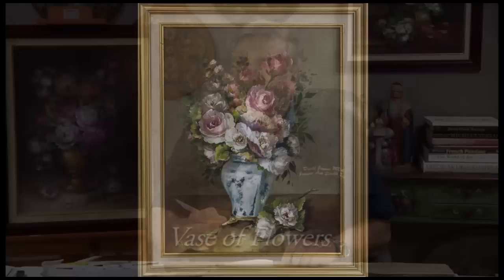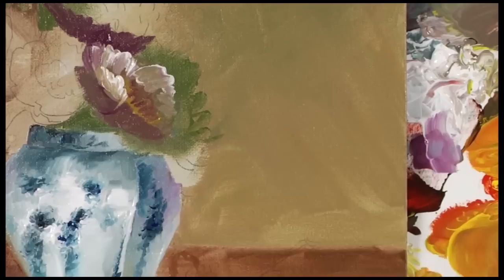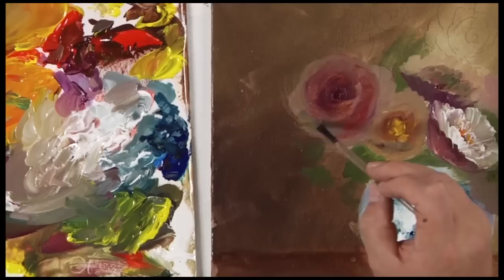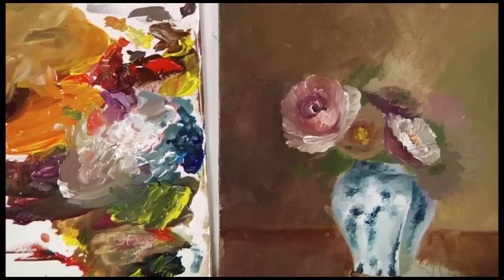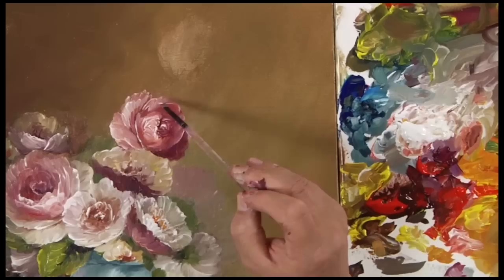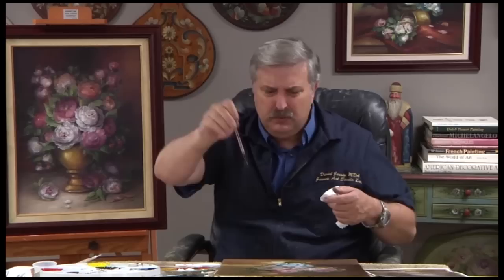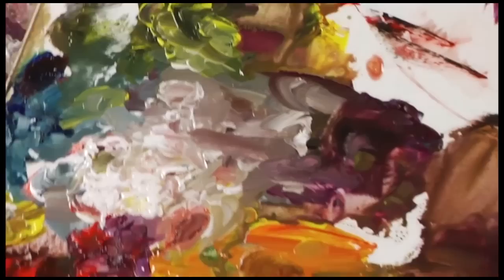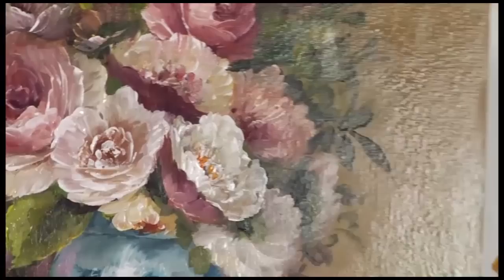Vase of Flowers Preview DVD1058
Here is a 10 minute preview of our 4 hour educational video the Vase of Flowers.  Join David as we take a quick look at a fun painting technique.